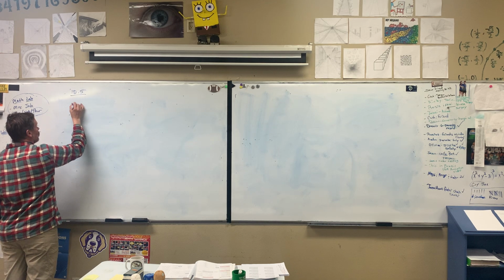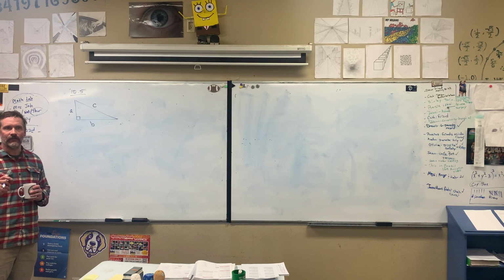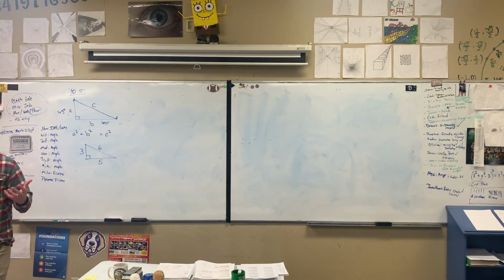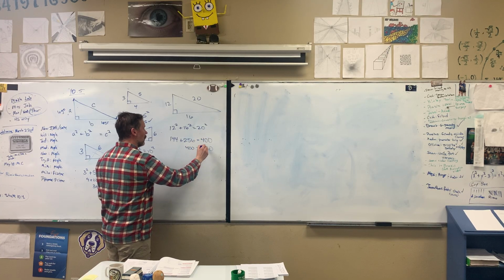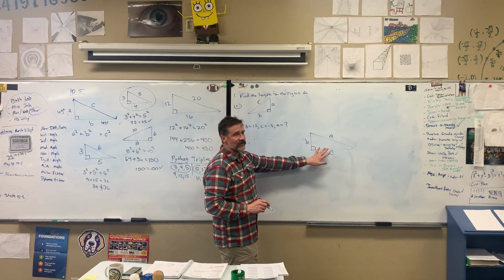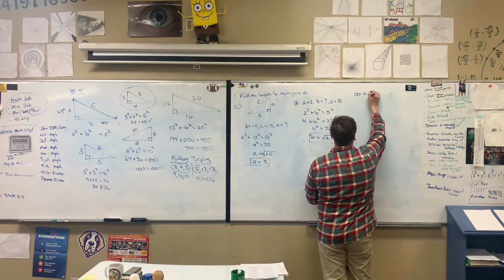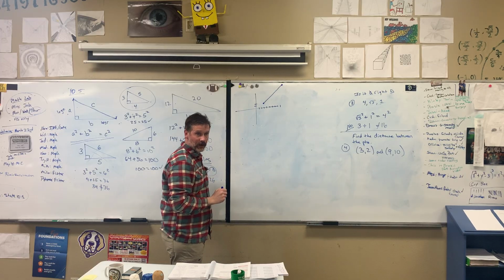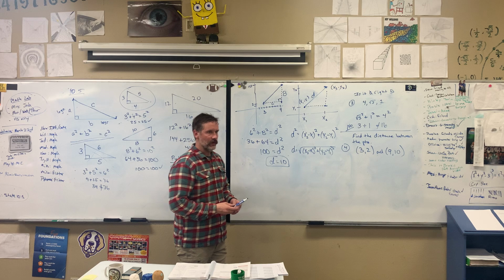Algebra 1: 10.5 Pythagorean theorem part 1